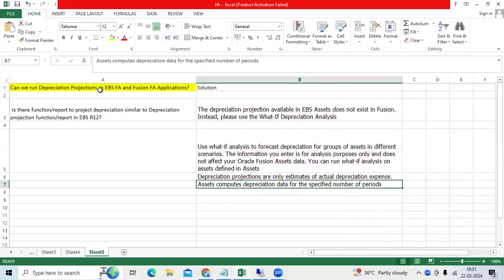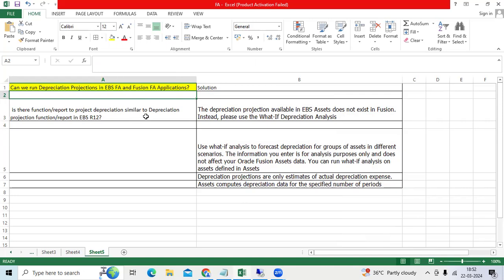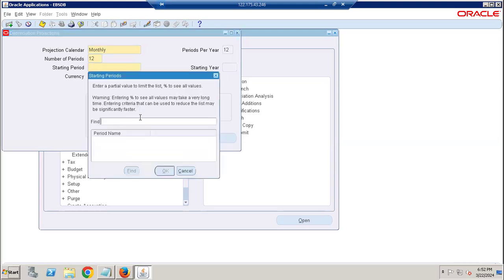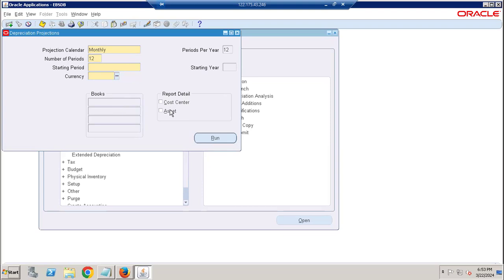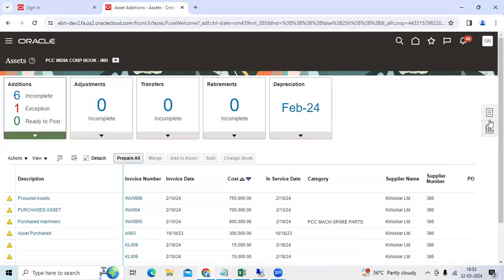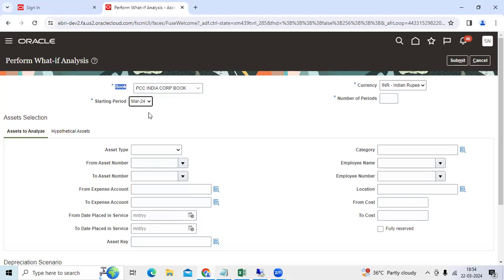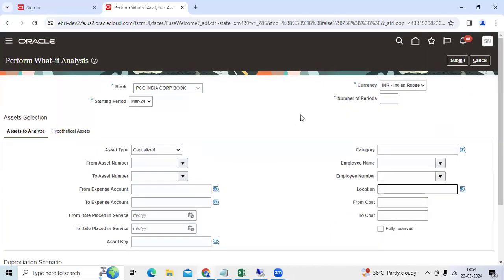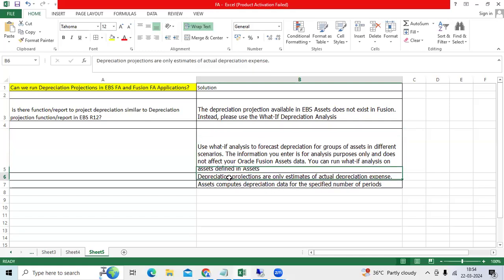How to Run Depreciation Projections for assets( One Year) in Oracle EBS & Fusion Assets?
Is it Possible to Run Depreciation Projections for assets( One Year) in Oracle EBS & Fusion Assets?